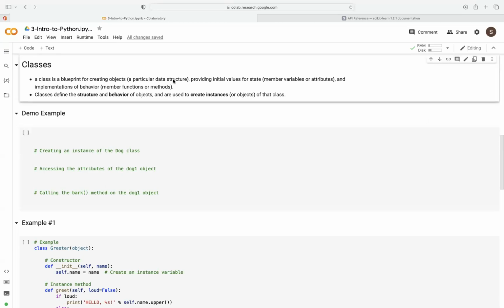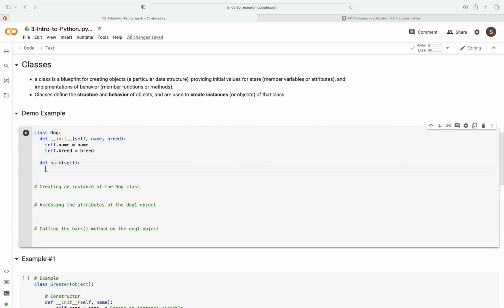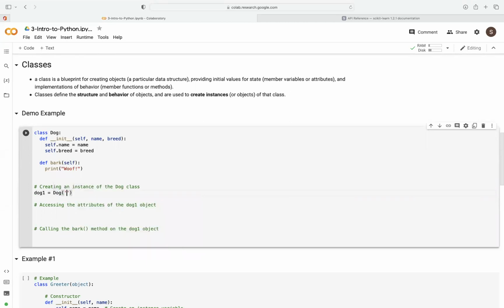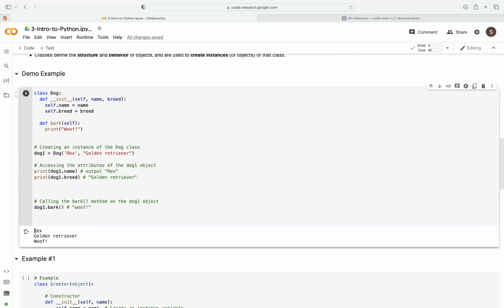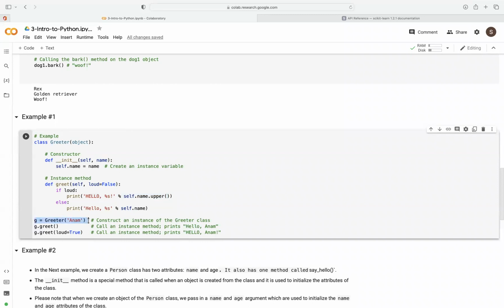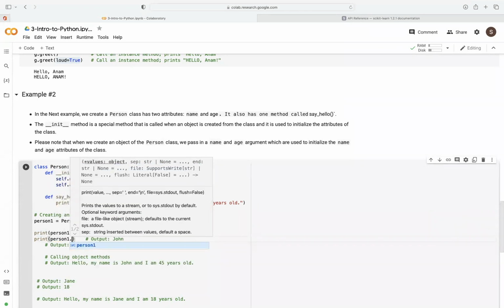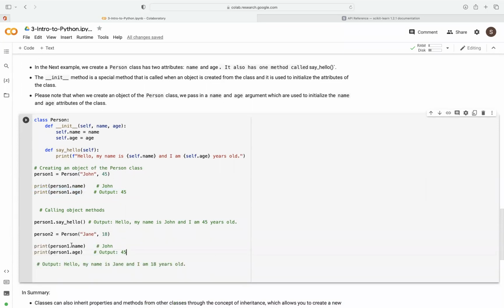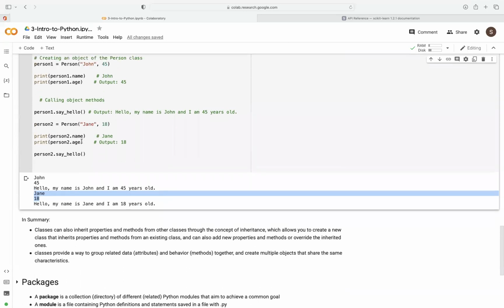What are Classes in Python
In Python, a class is a blueprint or template for creating objects that encapsulate data and functionality. Classes allow users to define their own data types and create objects that have properties and methods. Objects created from a class are called instances, and each instance has its own set of properties and methods. Classes are used to create complex data structures and to organize code into reusable modules. In Python, classes are defined using the 'class' keyword followed by the class name and the class definition. Understanding classes is fundamental to object-oriented programming and is essential for creating modular and reusable code in Python.